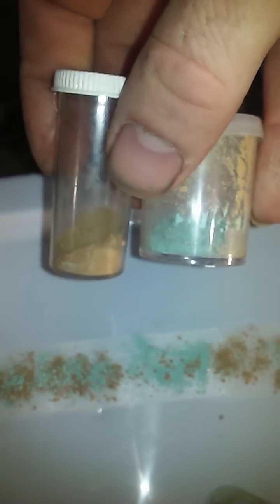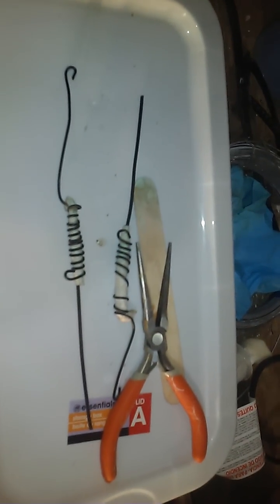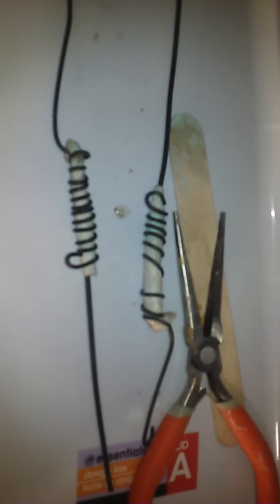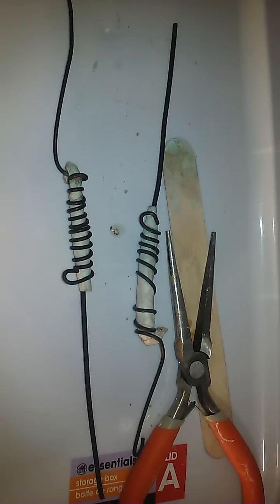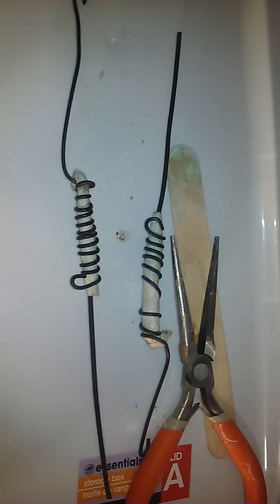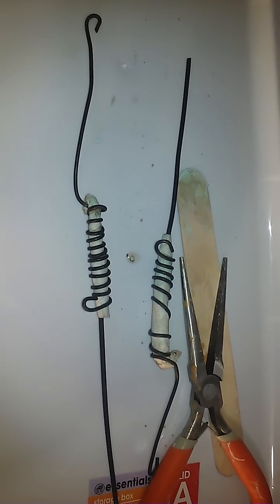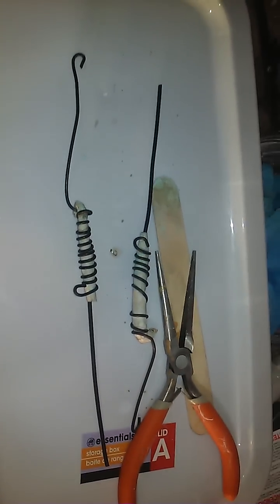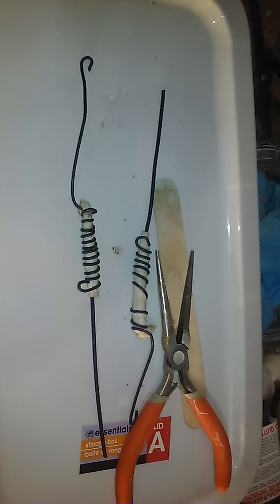Keshe magrav capacitors new trick, hope it works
A new way that I am trying to make the capacitors. If it works well, then it will save me a lot of mess. I am now making the capacitors with longer + & - leads for ease of installation.